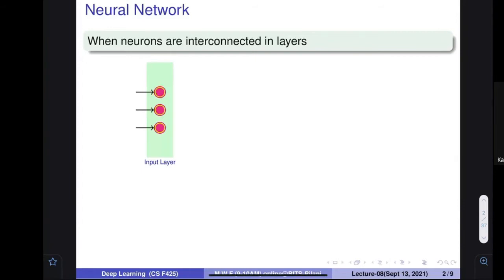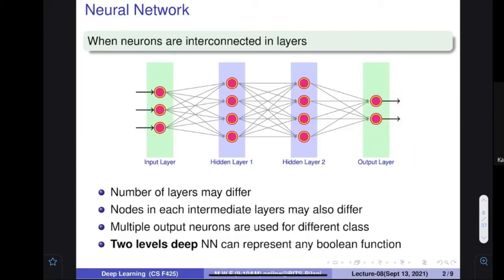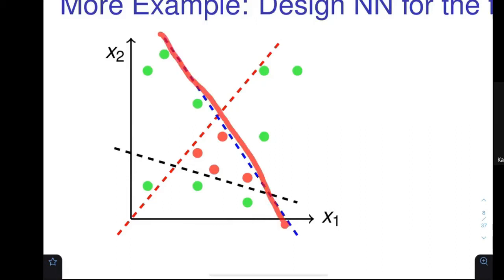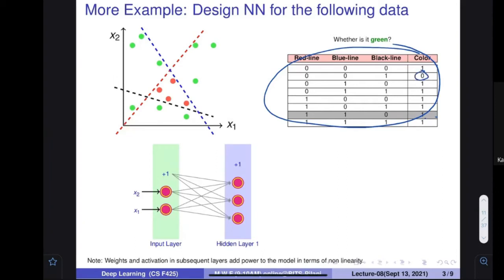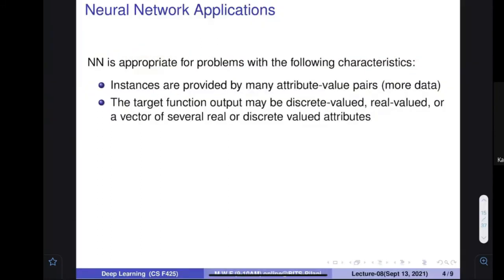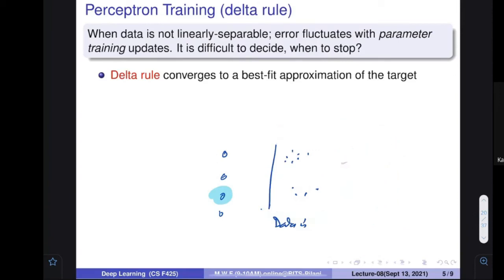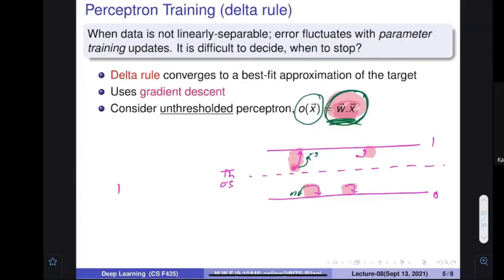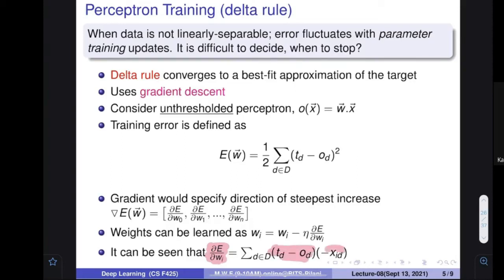BITS-DeepLearning2021-Lecture-08: Neural Network